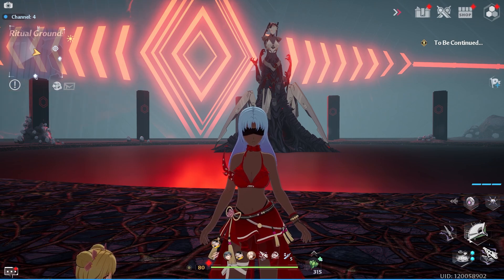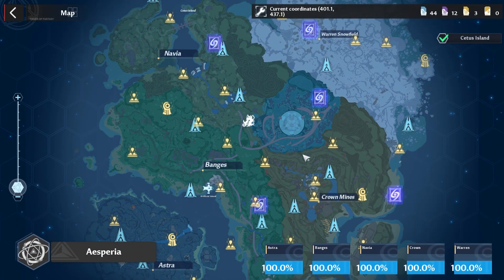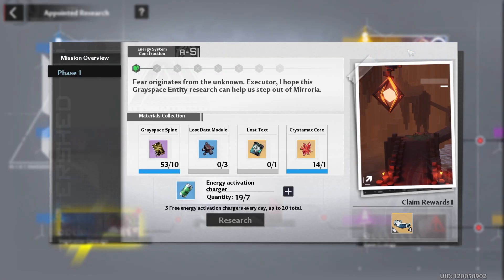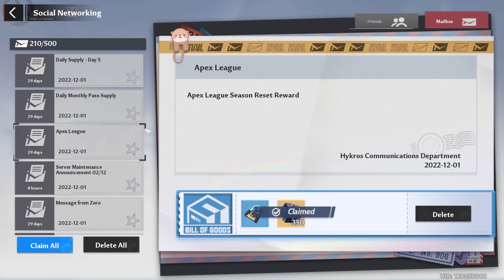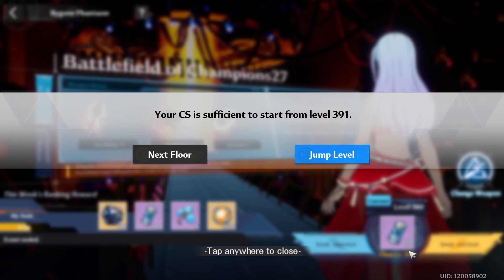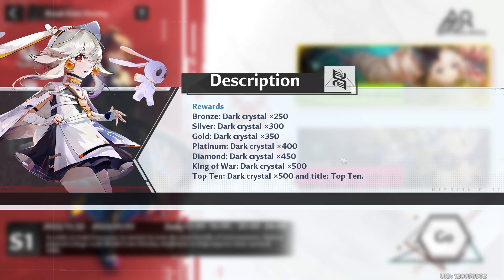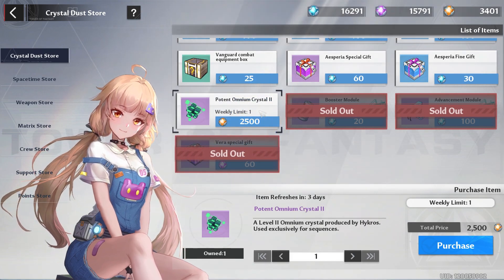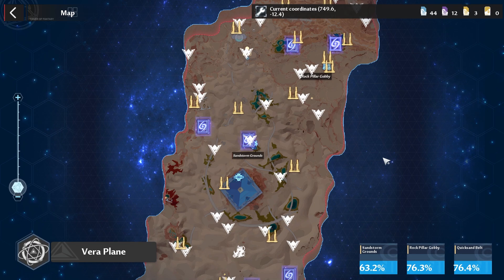Tower of Fantasy Day 14 Vera Series - Free Dark Crystals, Lin Fix Soon! New Limited Gift Pack!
Tower of Fantasy Day 14 Vera Series - Lin Fix Incoming. Lots of Free Dark Crystals on the way! New Month so more monthly items. New Event Starweave Night enters Phase 2.  Hopefully you are 80 Now! New Week so Clear Wormhole Bygone Artificial Island early and do other dallies! AFK Farm the Confounding Abyss! Explore for materials. Learn from my mistakes and don't let Procrastinator Day get you! Check out the daily guide for tips & tricks on what to do on a daily basis!

Tower of Fantasy Day 14 Vera Series Guide Quick Skip:
0:00 Artificial Island Need to Know!
0:24 Daily Exp / Task / Vitality Joint Operations
1:09 Optional - Black market / Claw Machine / Trainings
1:19 Mirroria Funzone /Greyspace / Twilight Zone / Appointed Research
1:45 Supply Run/ Gacha Event / Starweave Night
2:16 Free Dark Crystals / Lin Fix
2:59 Weekly / Challenges Bygone Phantasm / Wormhole
4:21 Daily buys / Commissary / Vera Exploration